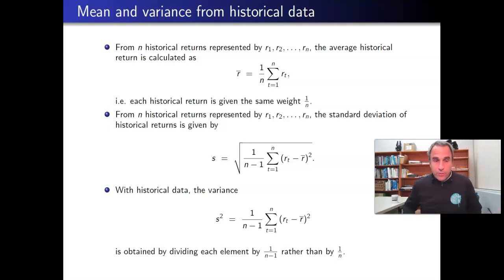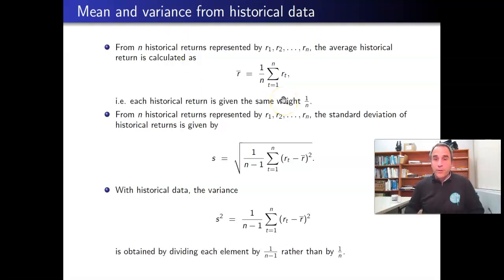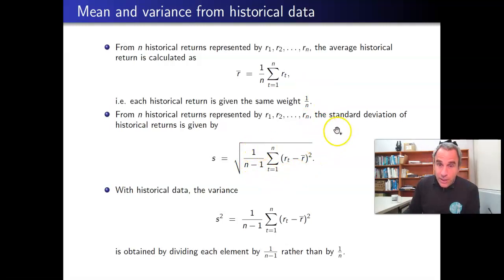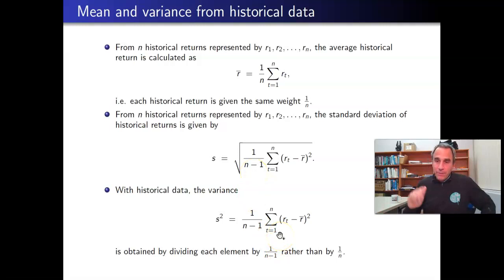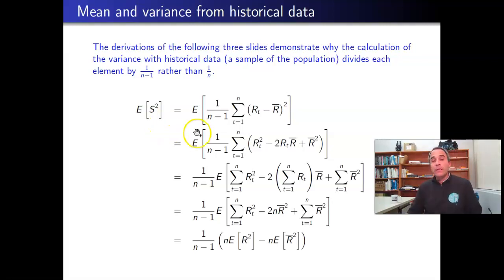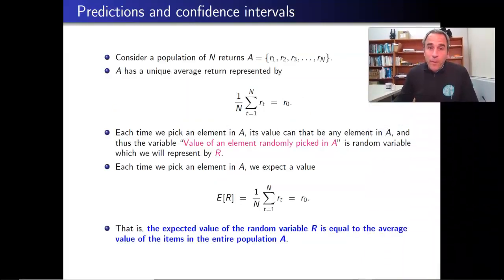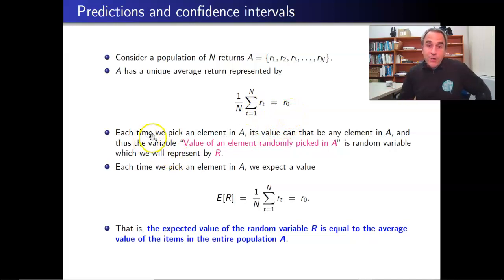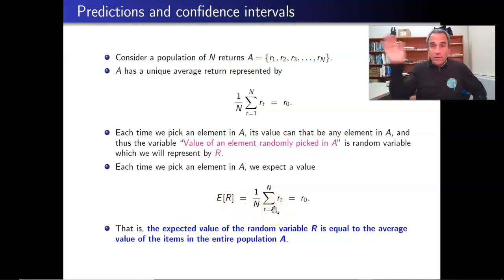Risk, return and risk aversion -- Part 03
Corporate finance -- Introduction to portfolio selection theory, Part 3